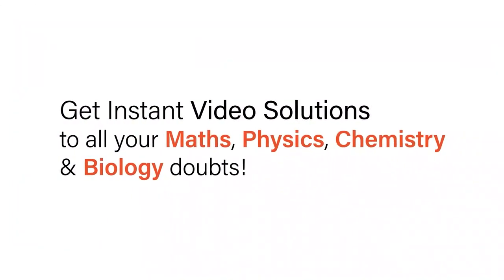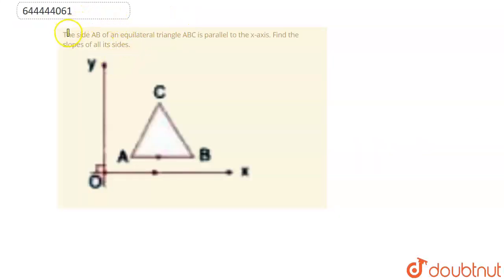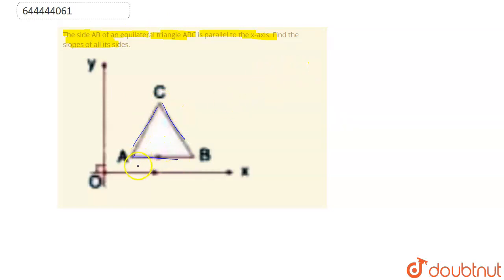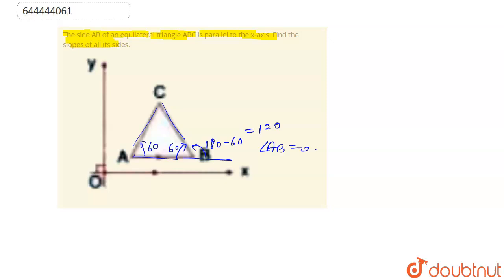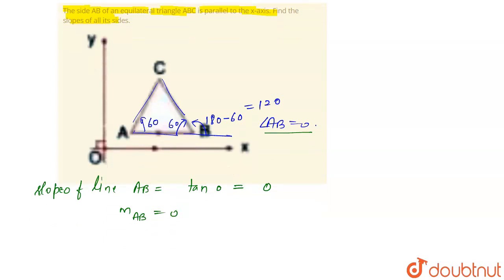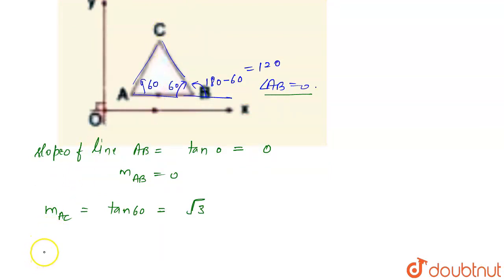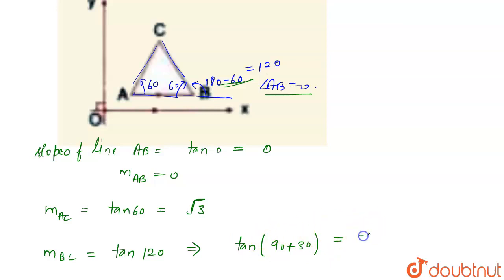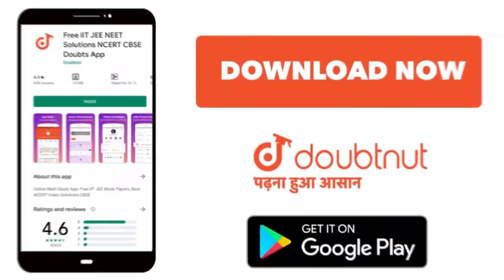The side AB of an equilateral triangle ABC is parallel to the x-axis. Find the slopes of all its...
The side AB of an equilateral triangle ABC is parallel to the x-axis. Find the slopes of all its sides.
Class: 10
Subject: MATHS
Chapter: EQUATION OF A LINE
Board:ICSE

👉 Have Any Query? Ask Us.